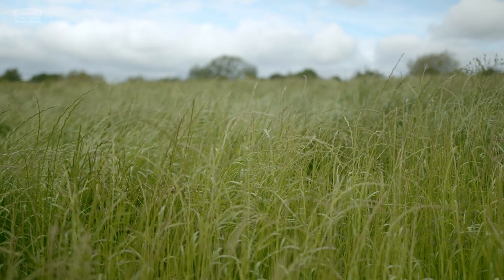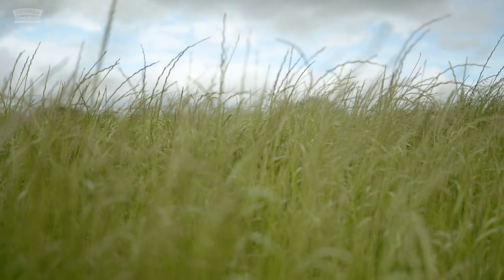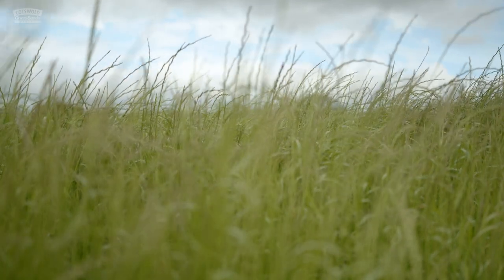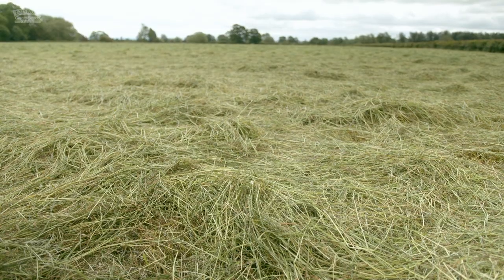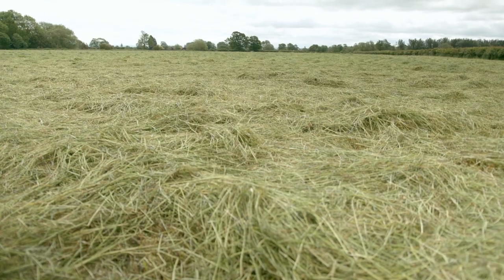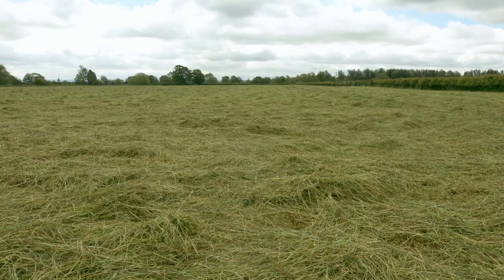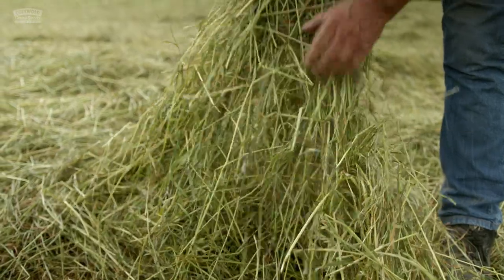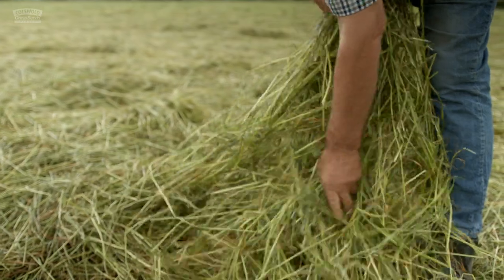Hard Horse Hay, Traditional Hay Maker & Westerwolds with Phil Shaw - Cotswold Seeds First Hand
Phil Shaw has used a variety of Cotswold Seeds mixtures to produce high quality hay and haylage for the equine market, building his business from scratch over the past fifteen years.

We are an independent family-run company, based in Moreton-in-Marsh, that now works with over 15,000 farmers across the UK, supplying everything from green manures, cover crops and herbal leys to dual-purpose long term leys and silage leys.

Established forty-four years ago by Robin Hill, Cotswold Seeds, now led by MD Ian Wilkinson, has built a reputation for specialising in bespoke seed mixtures and practical expert advice. Specifically tailored to the needs of each field, mixtures are designed to improve soil fertility, reducing the need for costly inputs and benefiting animal health.

Our experience and in-depth knowledge has meant that we are often approached to advise landowners and organisations, from the National Trust to water authorities and environmental organisations, and are increasingly involved in research and educational projects with universities and colleges.

Our small team of highly experienced technical advisors are on hand to share their specialist knowledge on a one-to-one basis. Bespoke mixtures tailored to individual requirements and our next day delivery service means you can sow within hours of talking to us.

For advice and orders please telephone free of charge

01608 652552